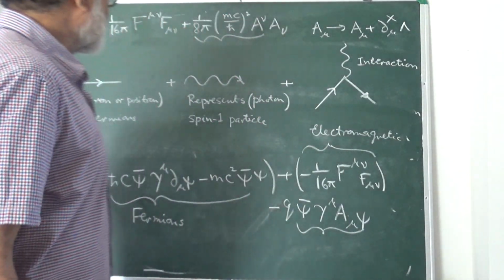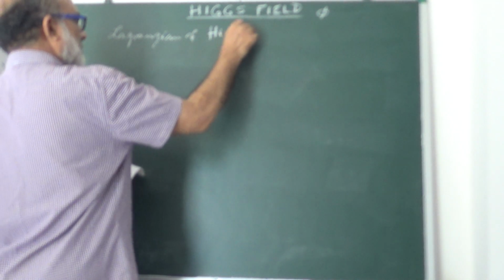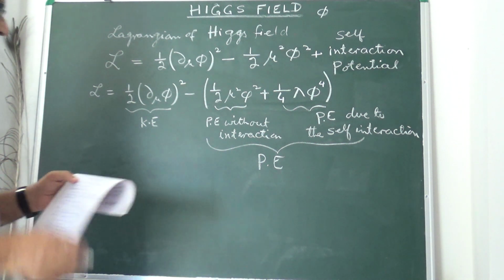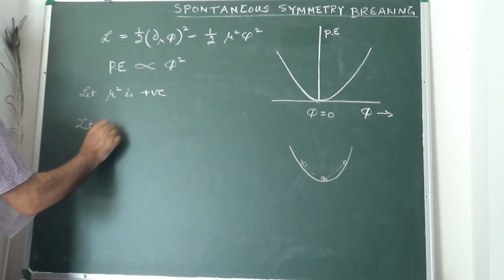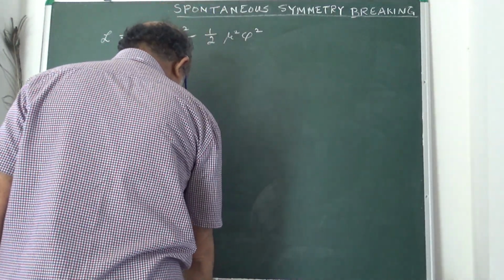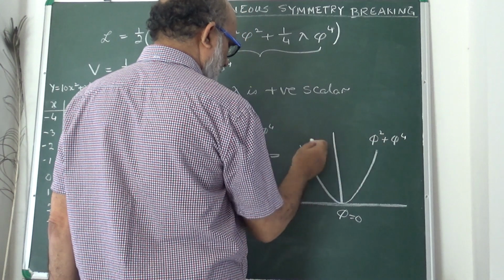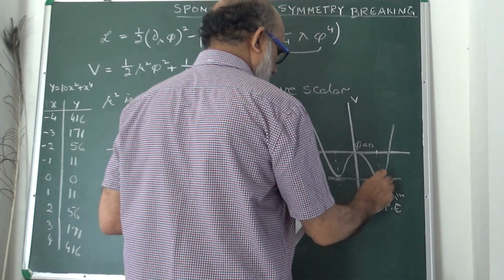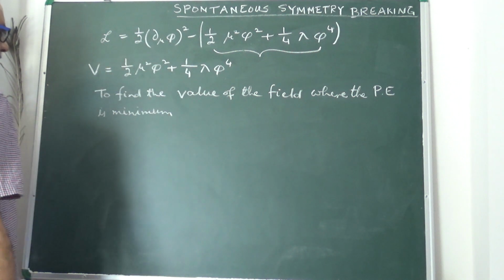Understanding Higgs Mechanism Lecture-8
This is a series of lectures on Understanding Higgs Mechanism by Professor Mohammad Masroor Ahmed, Department of Physics,Mirza Ghalib College, Gaya